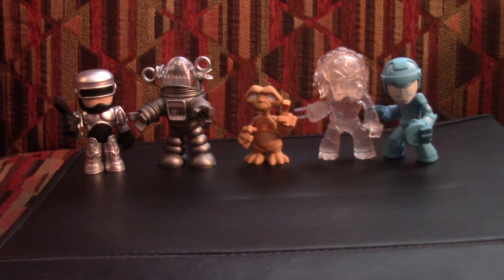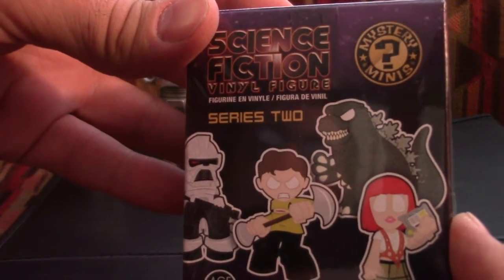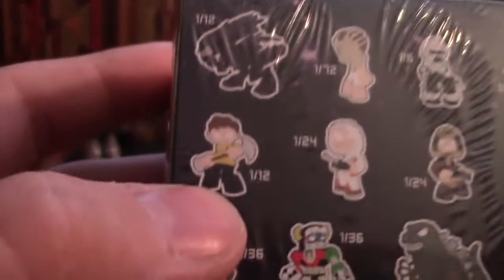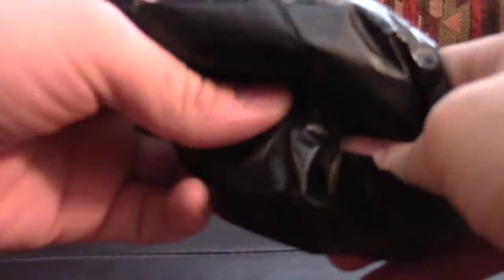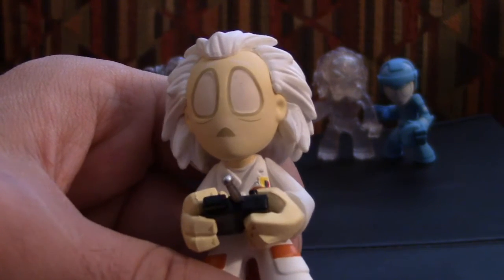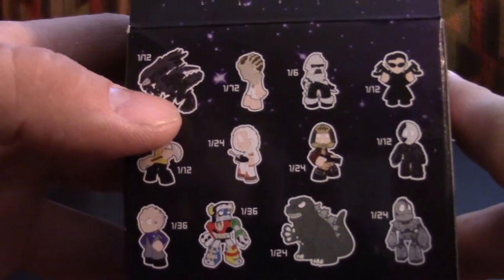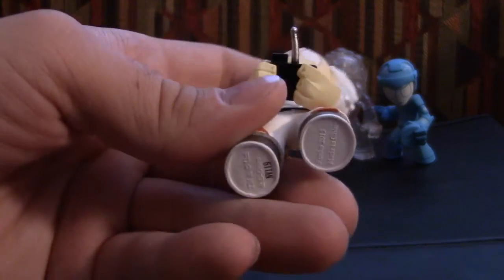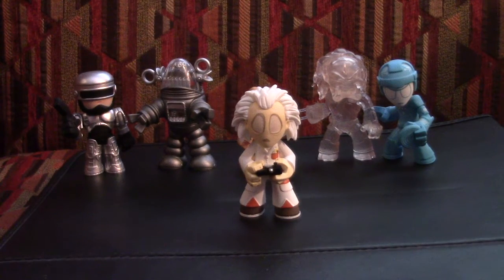Blind Box Review: FUNKO Science Fiction Series 2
Funko Blind Boxes are by far my favorite collectible series and the science fiction set is no exception. So imagine how happy I was when series 2 came out? So let's see what we get today!

Link to our Facebook Page. Please check it out for behind the scenes photos and videos as well as review updates!

MazerBonusRound: Celebrities, Conventions, and More!

Mazer Plays: Home to Lets' Plays, Can We Beat this, and our latest series: Lady and the Gamer -

And please take a moment to check out our Video Wulff Productions partners: